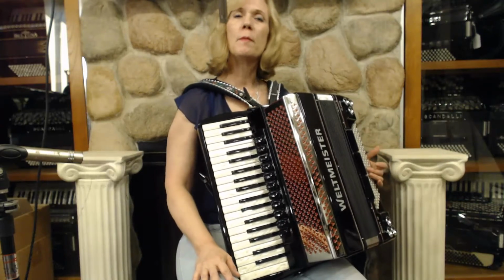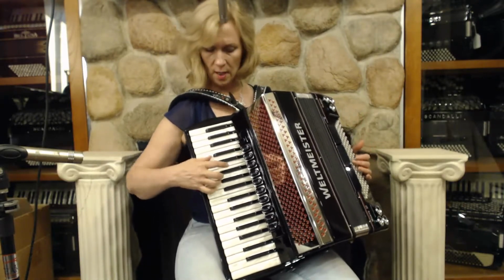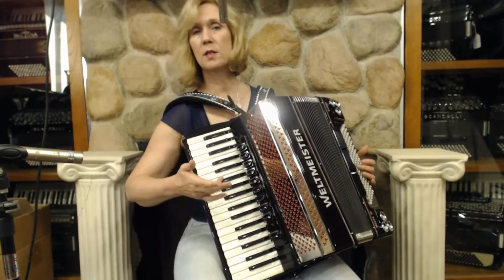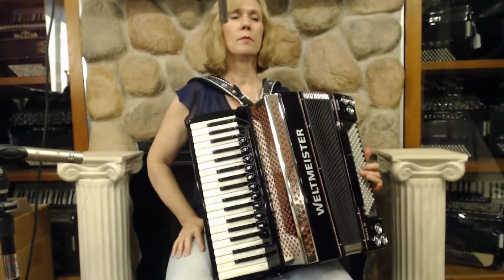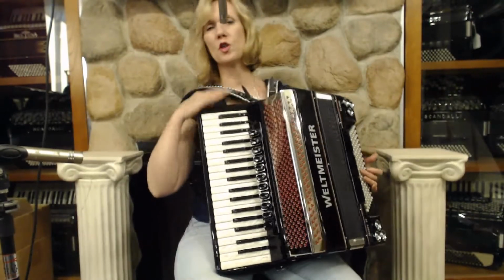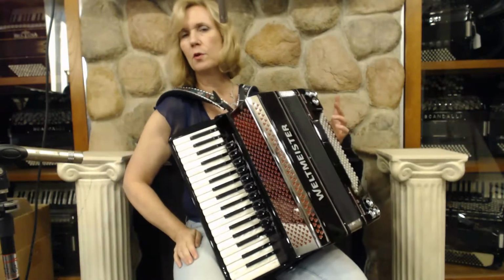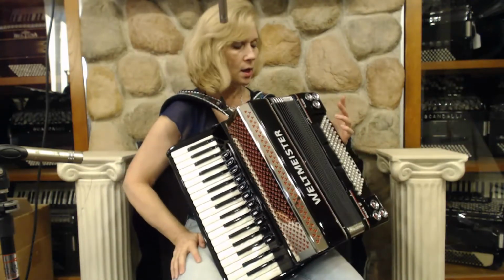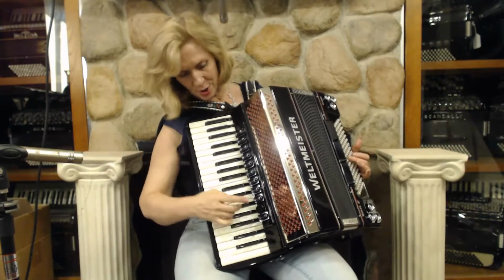WELTMONT96MBK - Black Weltmesiter Monte Classic 37 LMMM 37 96 $4499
Black Forest Weltmeister Monte Classic 37
Piano Accordion 17.25" 37/96 22lbs
Reeds 4/4 LMMM, Registers 11/3
Gorgeous alpine style with triple musette